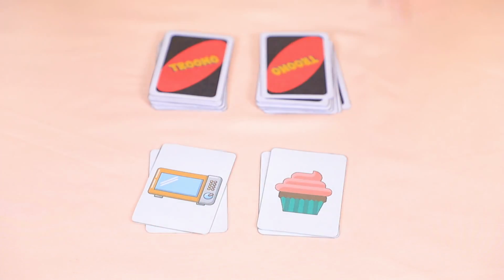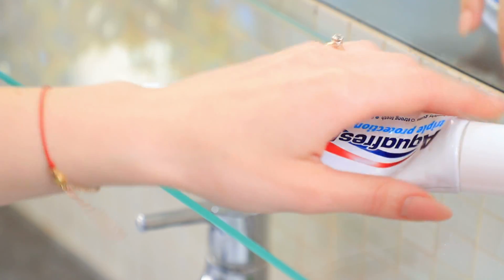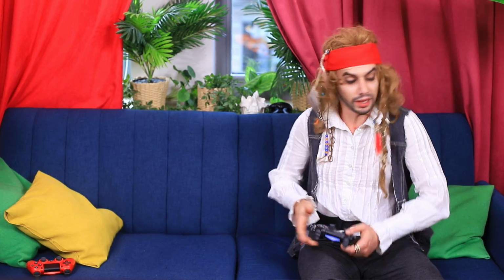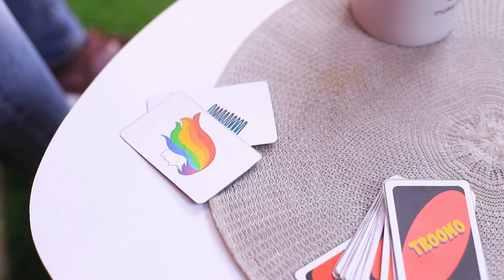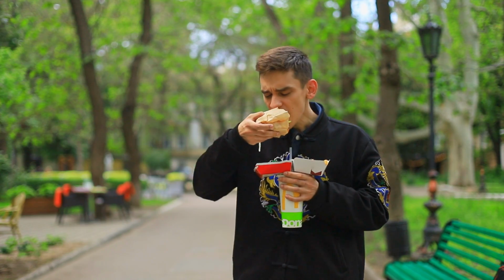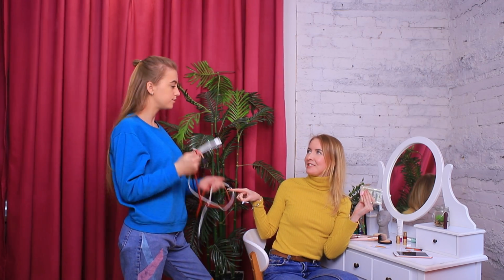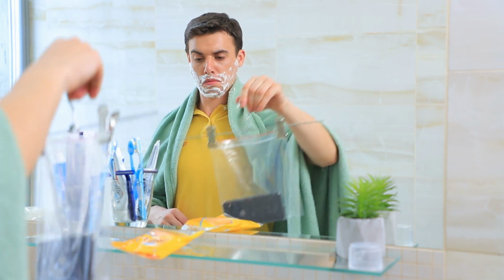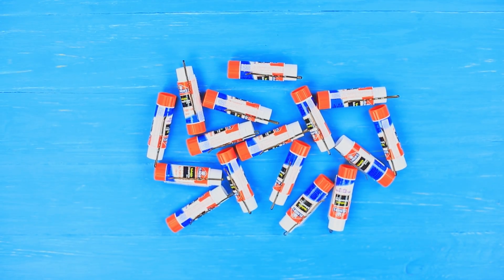What Can You Do with It Challenge!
To figure out how to use ordinary things in an unusual way is our favorite pastime! Watch this video, in it you will find a lot of new things!

• Phone cases
• Cable ties
• Plastic envelope